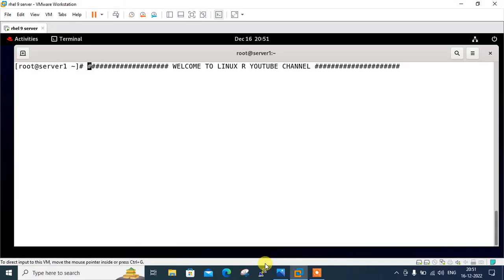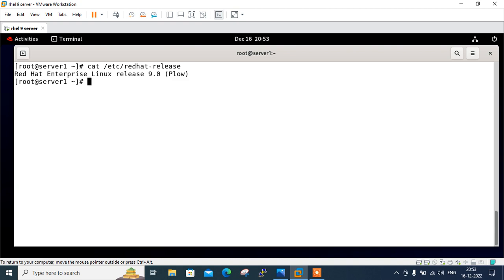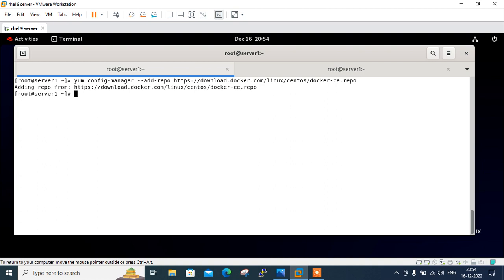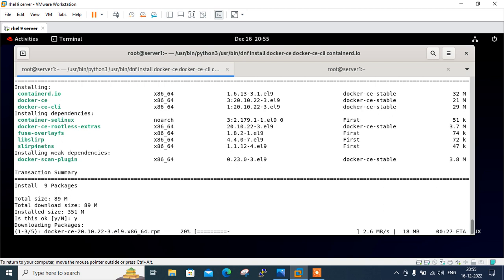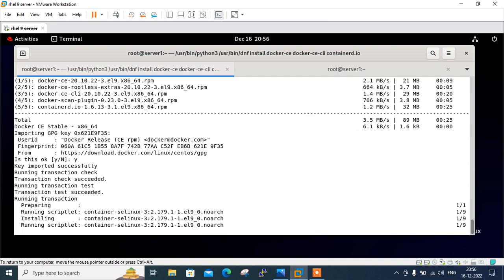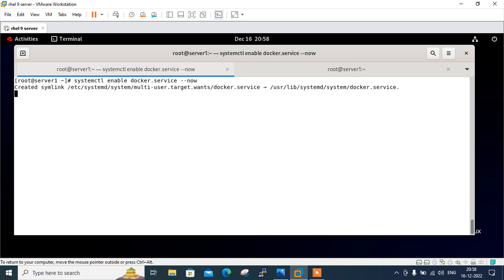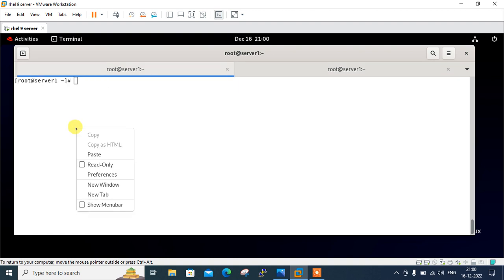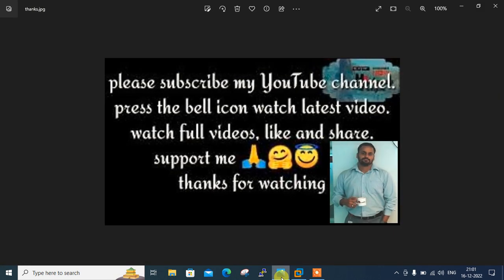Install docker container on linux.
Hello Guys,

In this video i am going to explained you “How to install docker container on linux.”

Docker is a container-based software, that’s allows multiple applications to run inside the containers. This is a virtualization platform.

Friends, on this channel you get to see RHEL Linux, RHCSA 9.0 AND RHCE, Ansible (Automation), AWS-Cloud or Devops related videos. With this, more educational videos will be found on this channel.